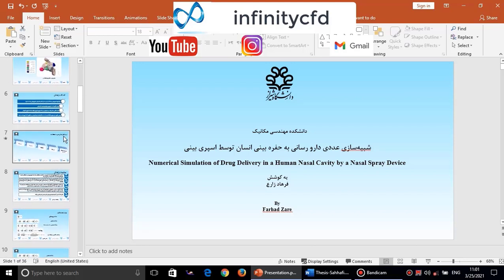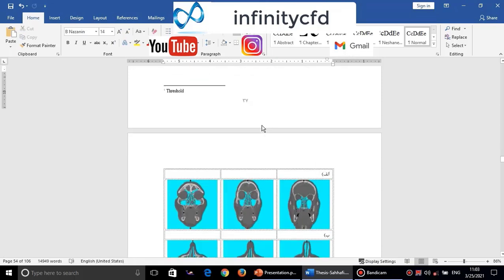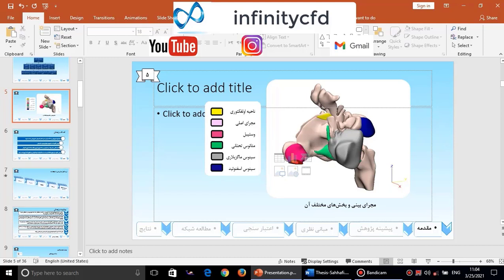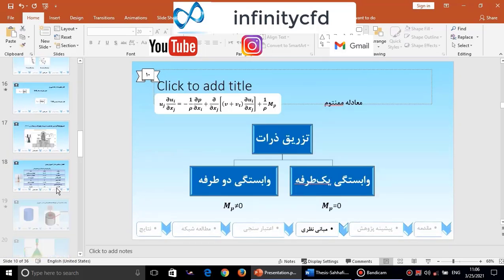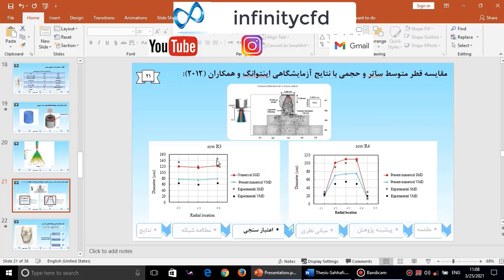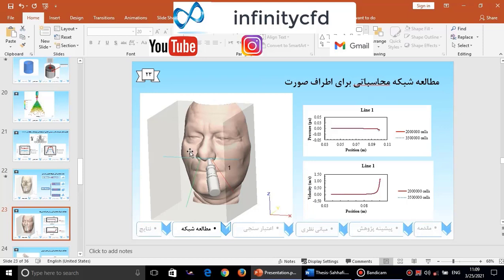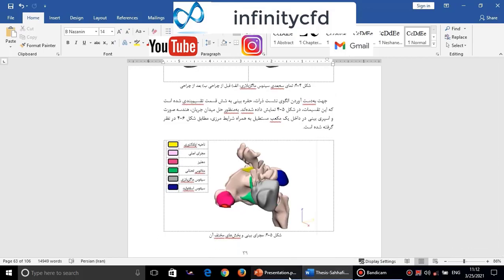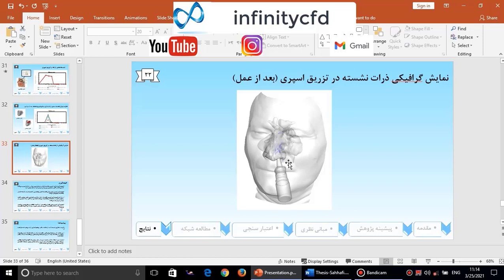Required software for Numerical Simulation of Drug Delivery in a Human Nasal Cavity by Nasal Spray.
Hello every one. In this video I introduced Mimics, 3-matic, Ansys ICEM CFD and Ansys Fluent for Numerical Simulation of Drug Delivery in a Human Nasal Cavity by a Nasal Spray Device. For droplet breakup simulation I used DPM in Fluent. For primary breakup LISA method and for secondary breakup TAB model was used.
شبیه‌سازی عددی دارو رسانی به حفره بینی انسان توسط اسپری بینی